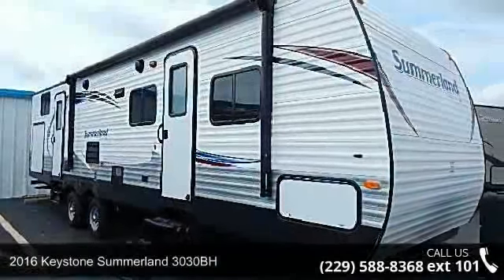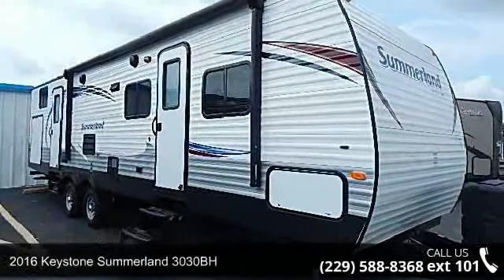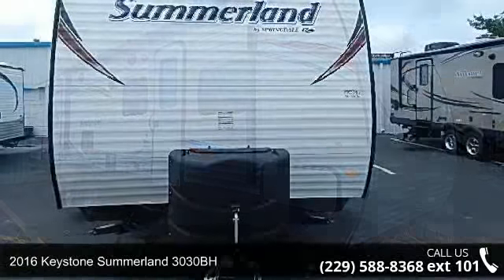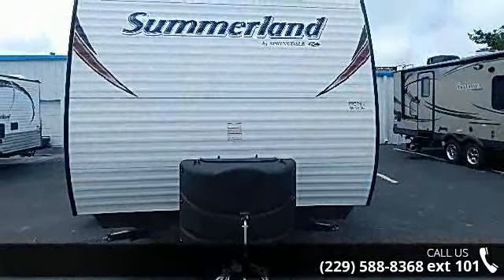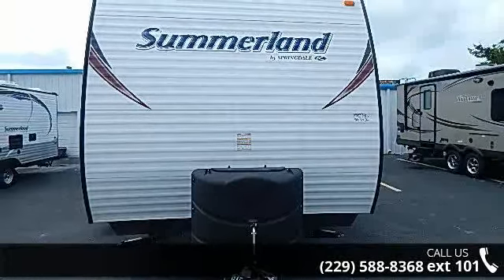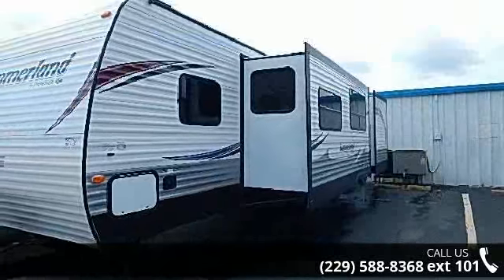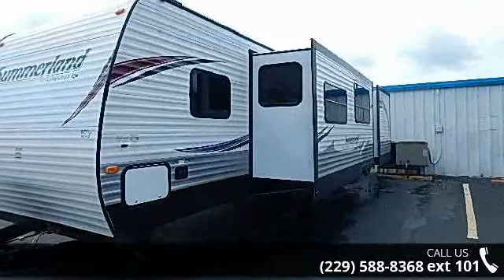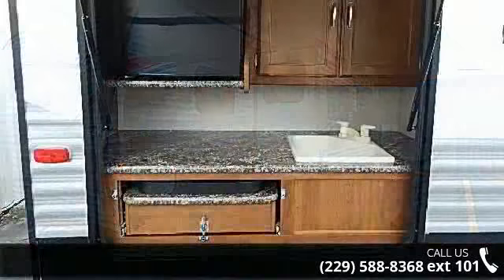2016 Keystone Summerland 3030BH - Alliance Coach GA - Lak...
For Sale in Lake Park, Ge 31636

FEATURES Exterior Features (TT East) -Diamond Plate -XL Entry Assist Handle -Powder Coated I-Beam Frame -Easy Ultralube Axles -Dual Battery Rack -2 Exterior Speakers -Oversized Pass Thru Storage -Two Heavy Duty Stabilizer Jacks -Cambered chassis -Exterior Shower -E-Z Open Entry Step -Adjustable Power Awning -Outside 110 receptacle -Arctic Package -Spread Axle (Models w/Slides) -Full Length Outriggers on Frame -Two 30 lb. LP Bottles -TV Antenna with Booster -Hurricane Straps Reinforced Structure -Radial Tires -96 Exterior width -50 Amp Service w/Detachable Cord (Select Models) Interior Features (TT East) -Large Medicine Cabinet -Full Strutted Storage under Master Bed -Nightstand -Residential Microwave -7 Cu.